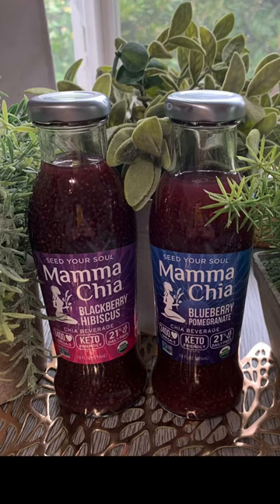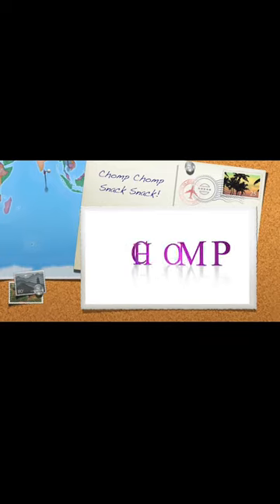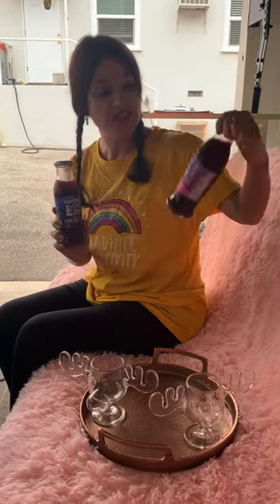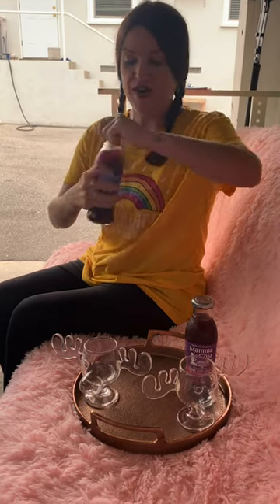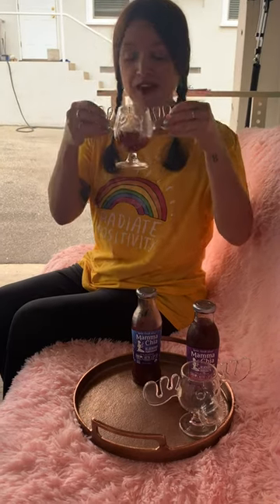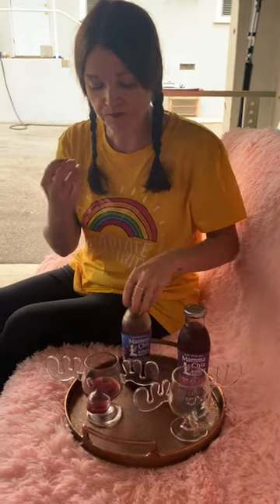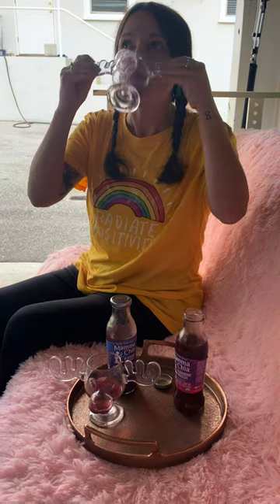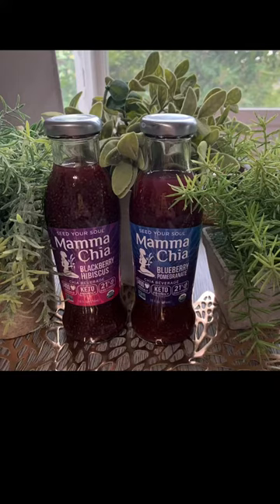Mama Chia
L.B.tries the drink Mama Chia!